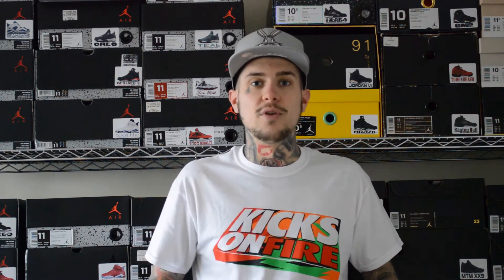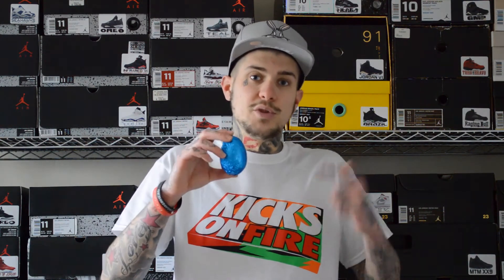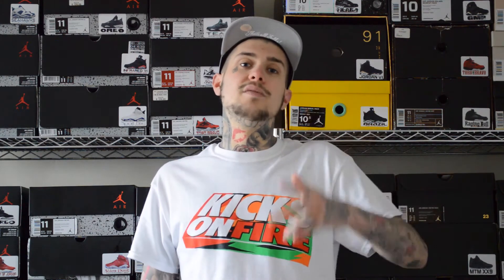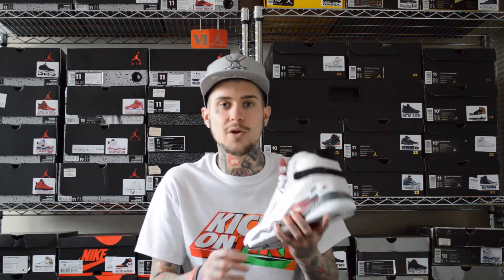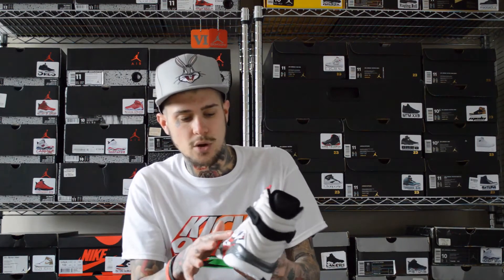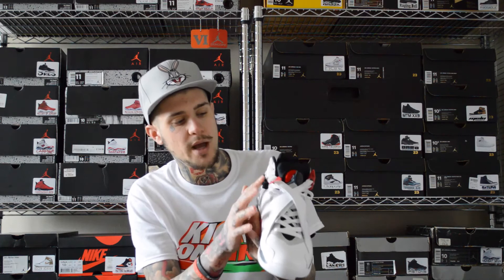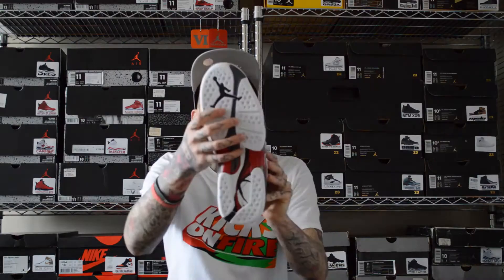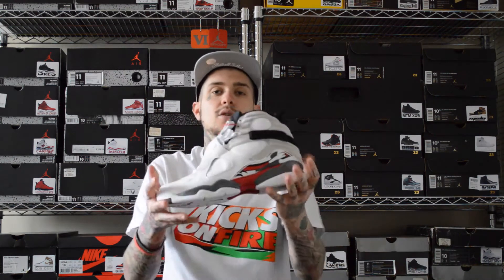Easter Special Review & *Giveaway!*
Yo! Whats up Sneakerfam

In todays video, ill be doing a quick review on some Easter themed Jordan's.
Also ill be doing a small Giveaway to a lucky viewer ;)